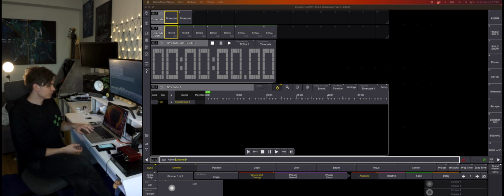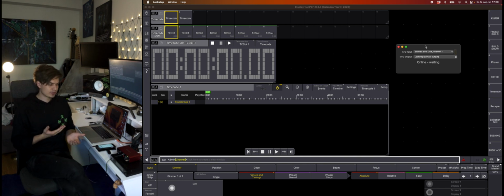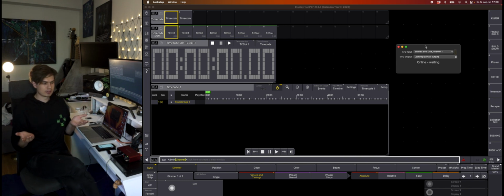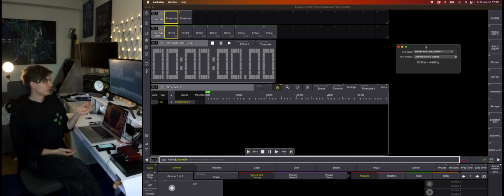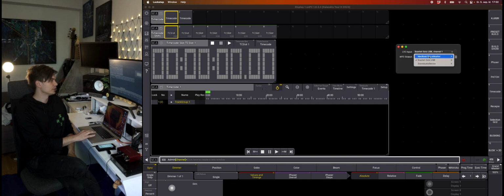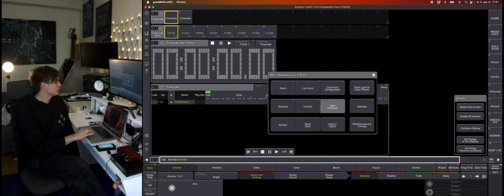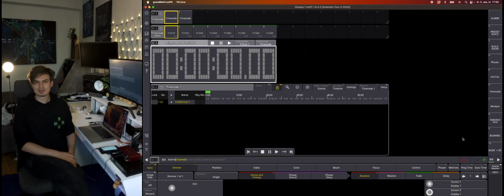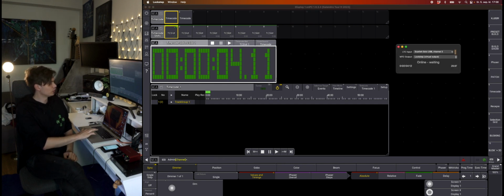How to input LTC Timecode to GrandMA3 onPC with an audio interface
How to input LTC timecode to GrandMA3 onPC with audio interface.
(No command wing or console needed)

I spent very many hours yesterday trying to figure out how to input LTC timecode into GrandMA3 onPC, so i thought I'd share this little tip with you, and hopefully save you some trouble :)